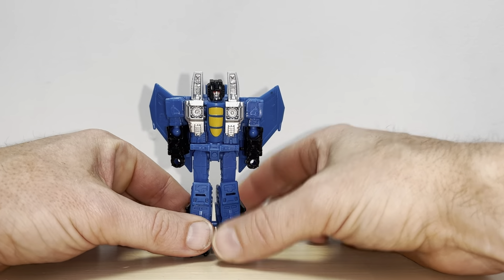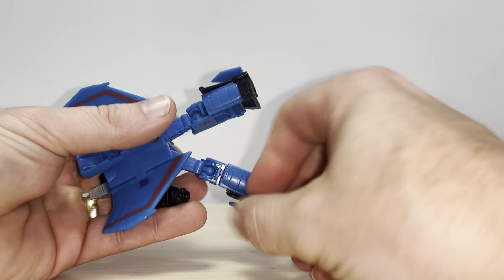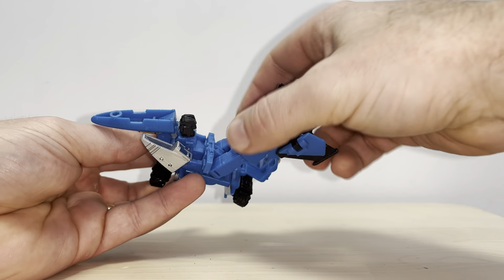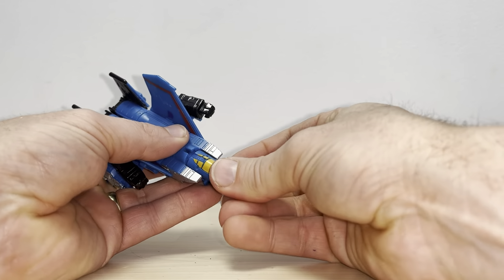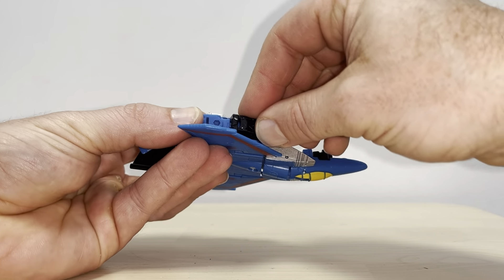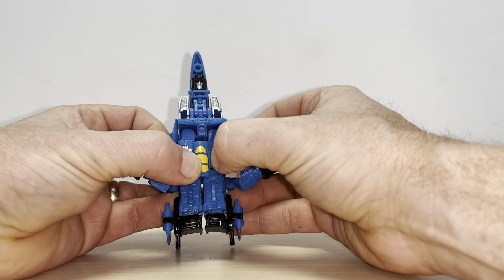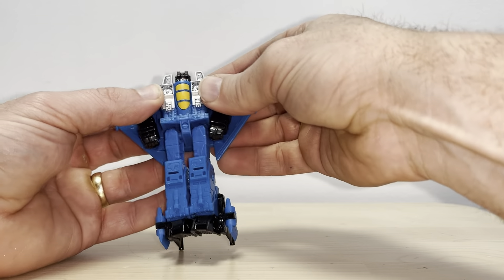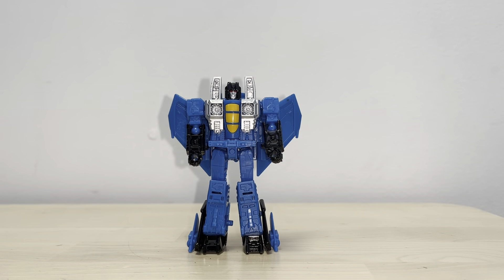How to transform core class transformers thundercracker. Legacy evolution figure